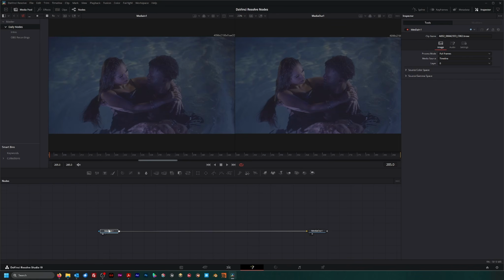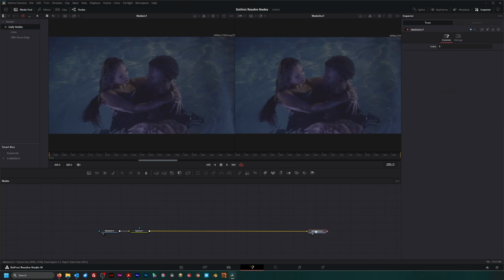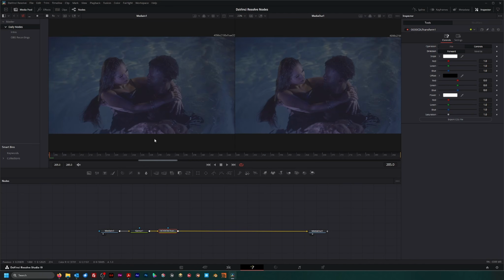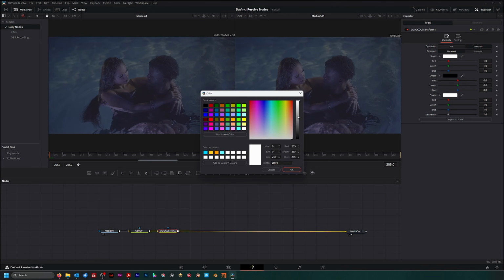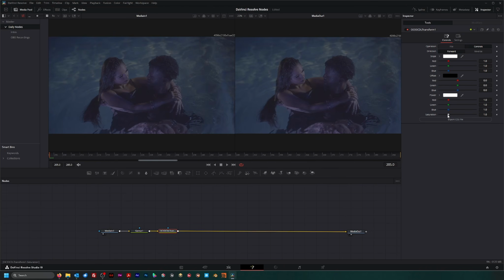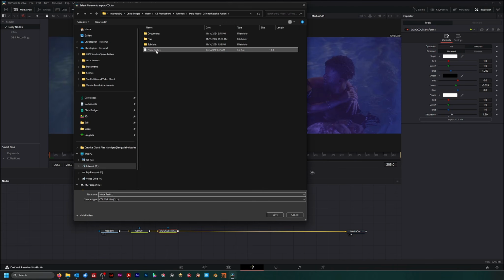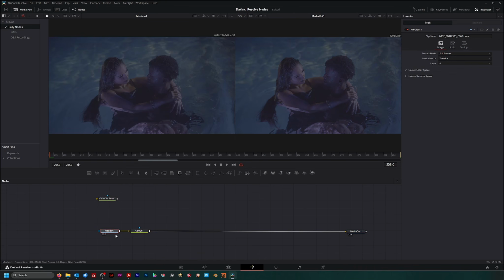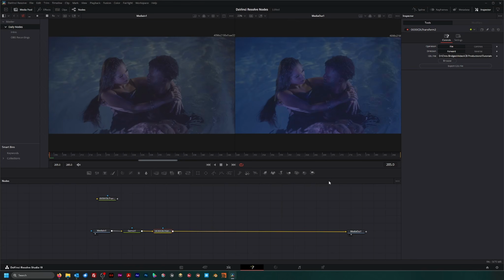DaVinci Resolve Fusion OCIO CDL Transform Node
Daily node breakdown of nodes used with DaVinci Resolve Fusion. In today's node we cover the OCIO CDL Transform Node.